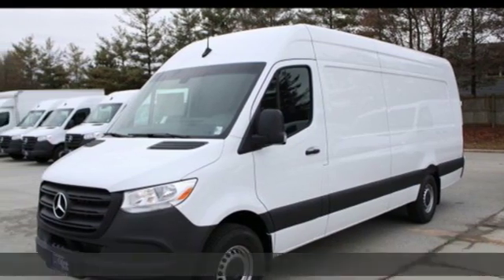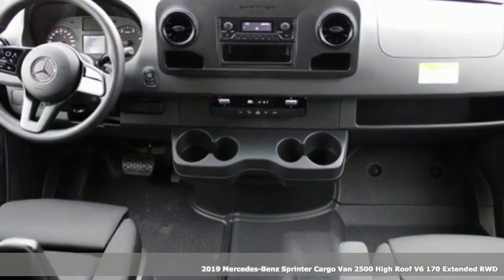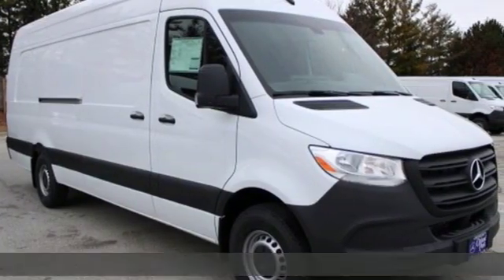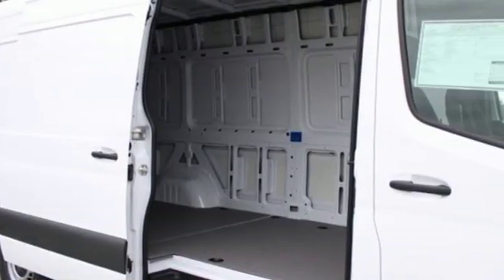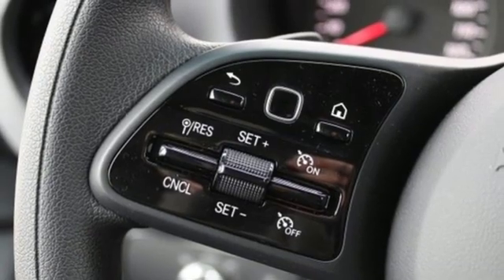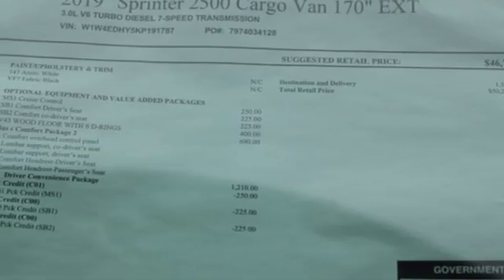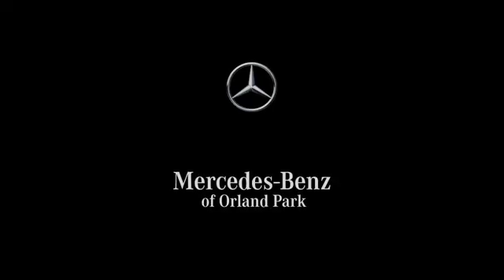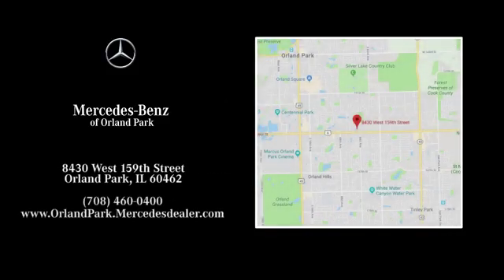New 2019 Mercedes-Benz Sprinter Cargo Van Orland Park, IL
Year: 2019
Make: Mercedes-Benz
Model: Sprinter Cargo Van
Engine: 6 Cyl. 3.0 L
Transmission: Automatic
Color: Arctic White
Interior: Black
Stock #: CZ2724
VIN: W1W4EDHY5KP191787

Address:
8430 W 159th Street